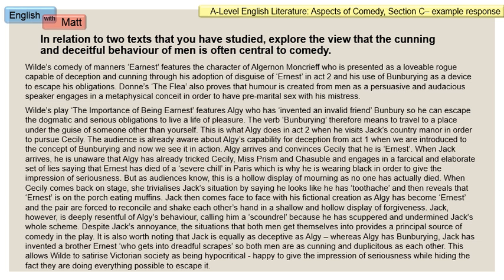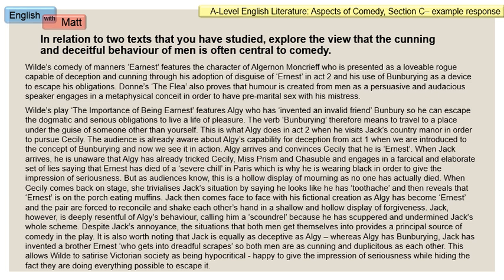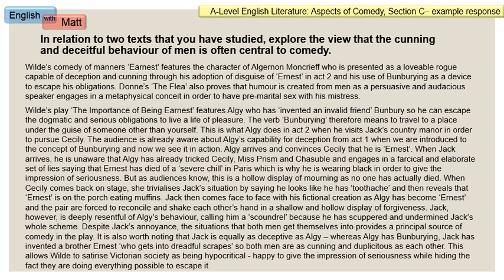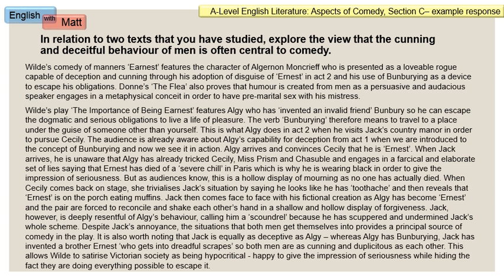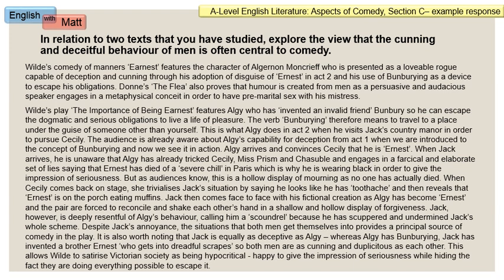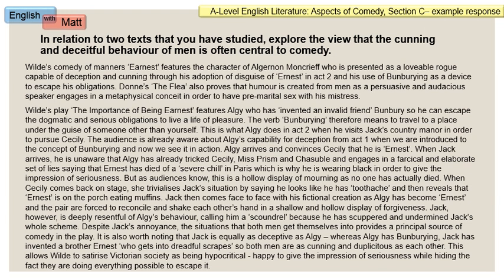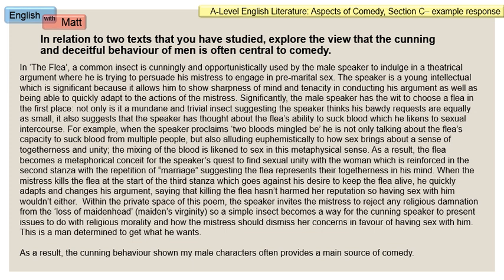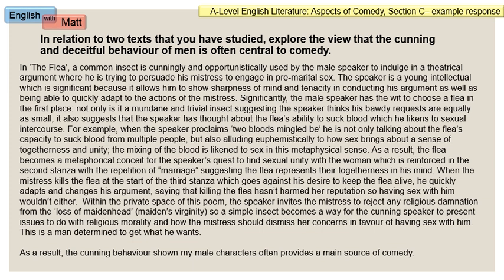126. AQA Lit: Aspects of Comedy: Paper 1, Sec C: cunning deceitful men (Earnest/Comedy Anthology)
Looking at a comedy essay example and response using The Importance of Being Earnest and AQA's Comedy Anthology.